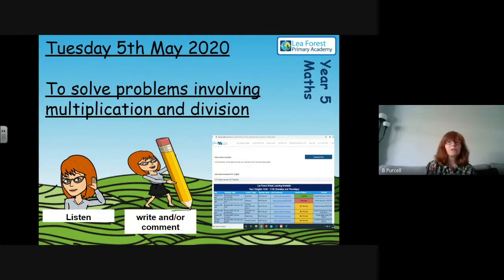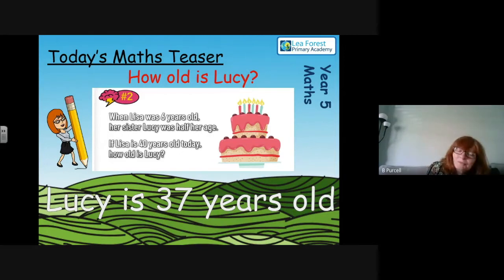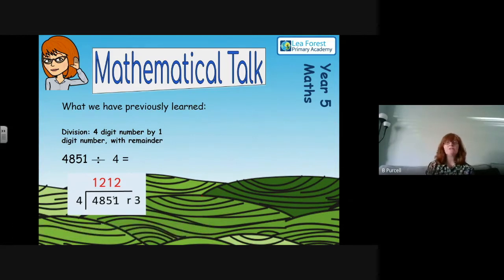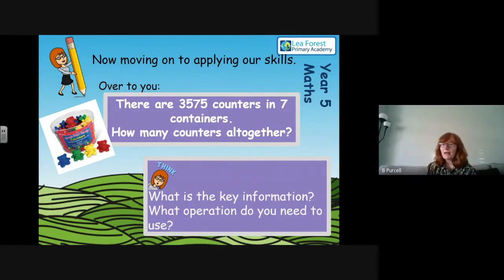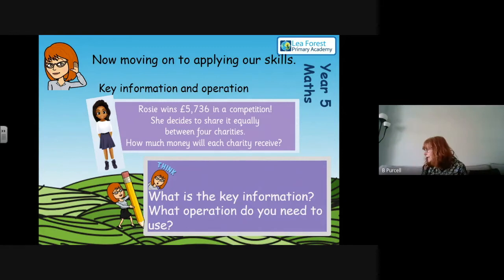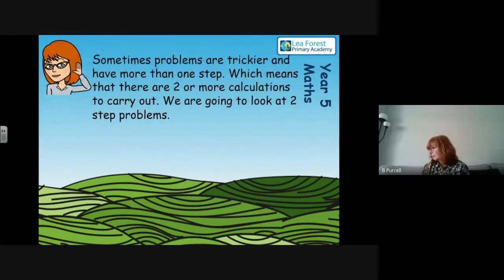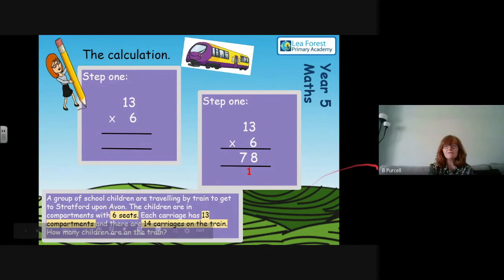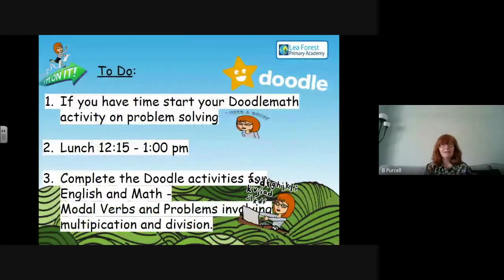Year5 Live Maths05052020 - Lea Forest Primary Academy